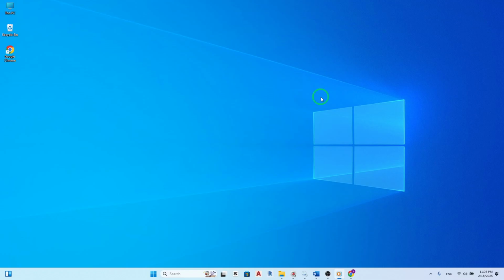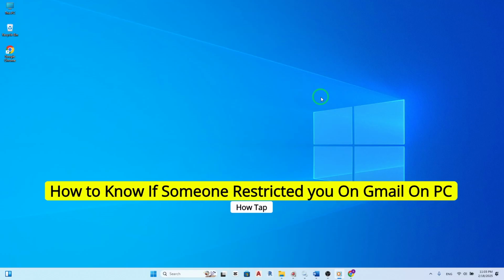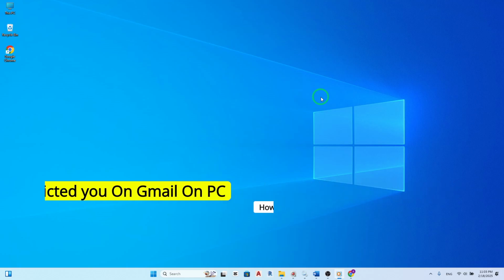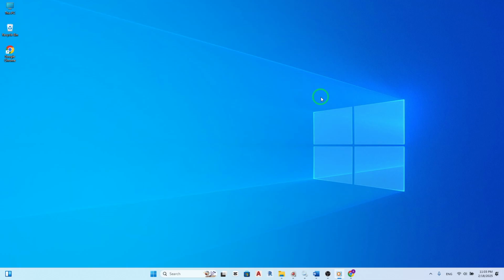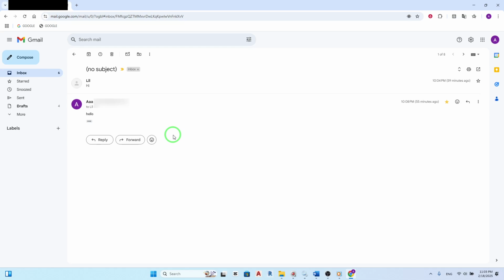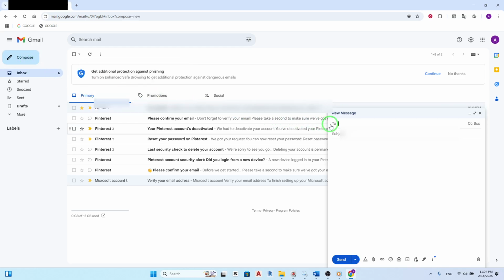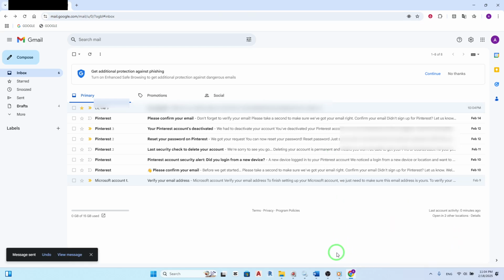How to Know If Someone Restricted you On Gmail On PC (New Update)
Learn how to determine if someone has restricted you on Gmail using a PC with the latest updates. This video provides a step-by-step guide to help you identify whether you've been restricted.

1. Check your inbox for any previous emails from this person

2. Go to the Gmail website by visiting gmail.com

3. Click on the "Compose" button in the top left corner to create a new email

5. Type a simple message, then click Send

6. If the email bounces back and you receive a notification saying the email could not be delivered (e.g., “This message was undeliverable”), it could indicate that you’ve been restricted

Timeline:
00:00 Start
00:12 How to do it
01:05 End